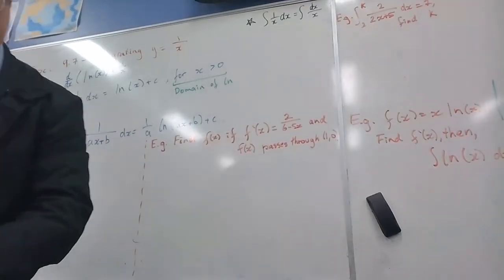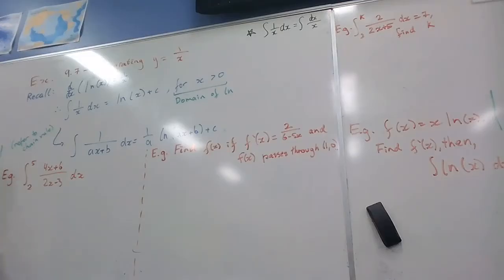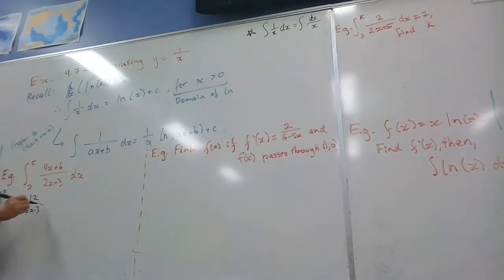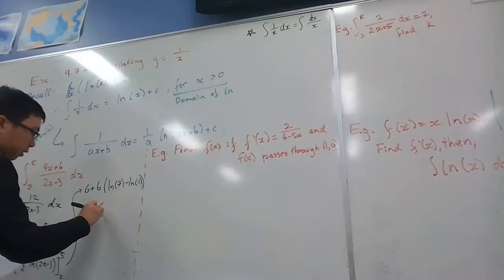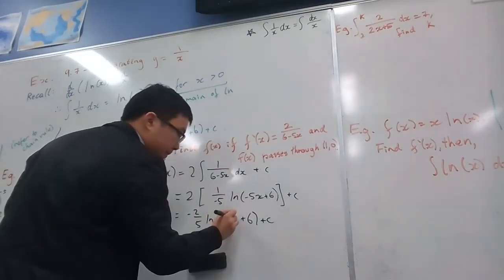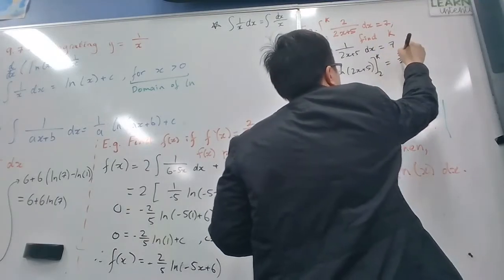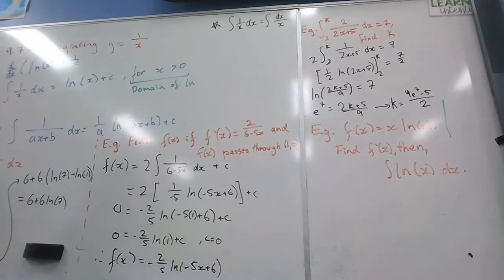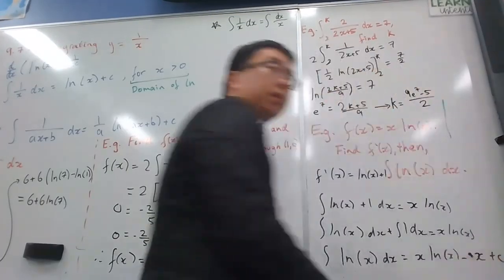Ex 9 7 Integration y=1 x